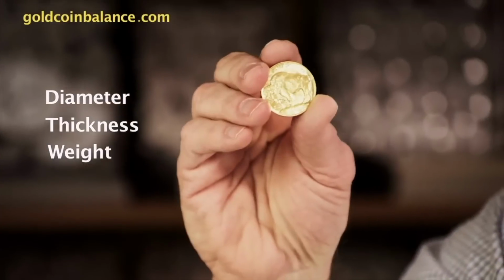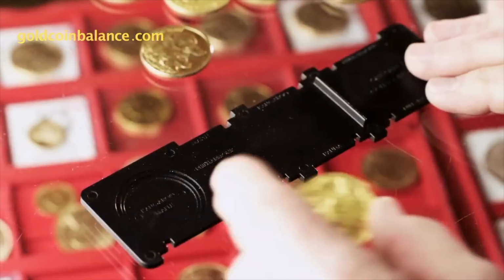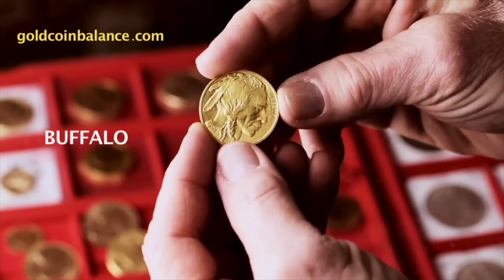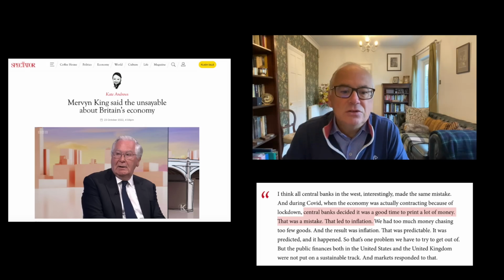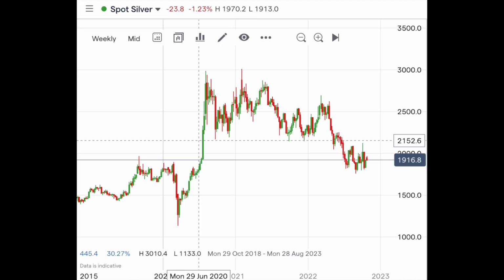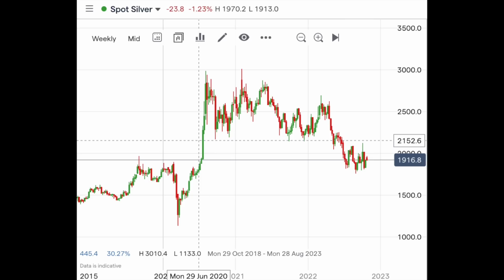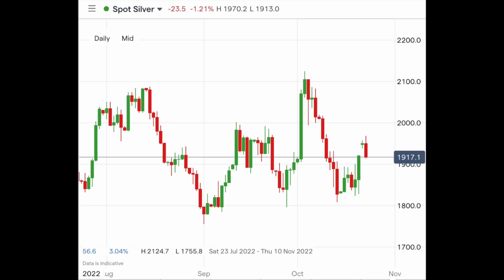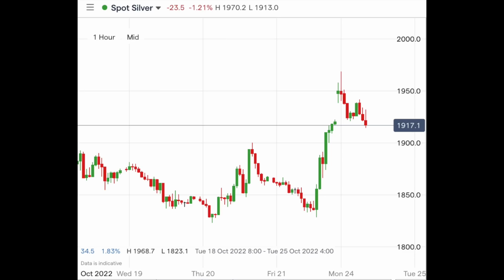Spot Silver Price Could Be Ready to Take Off As Premiums Skyrocket.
Today we will look at the technical picture for the spot or paper price of silver and how it looks like it is starting to turn in a positive manner.

The Gold Coin Balance